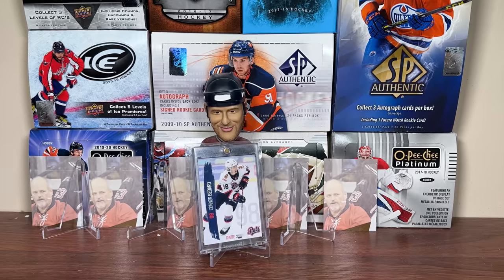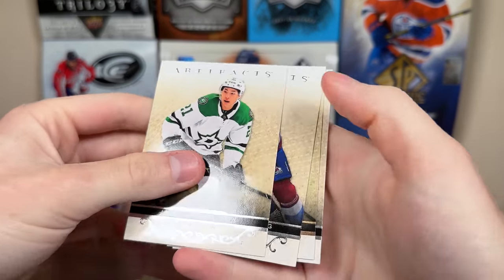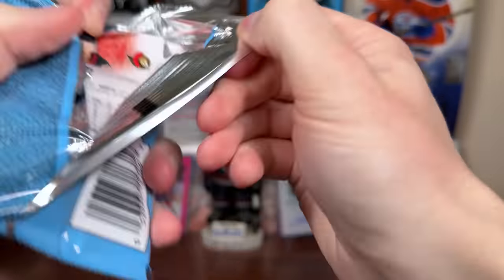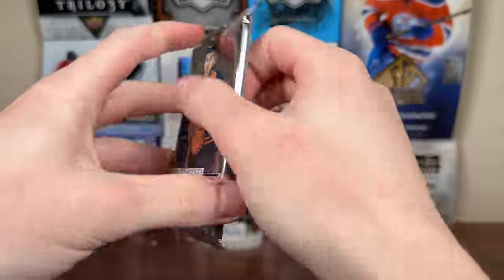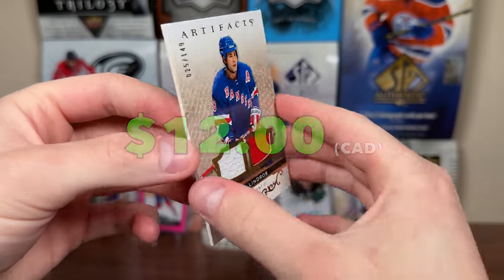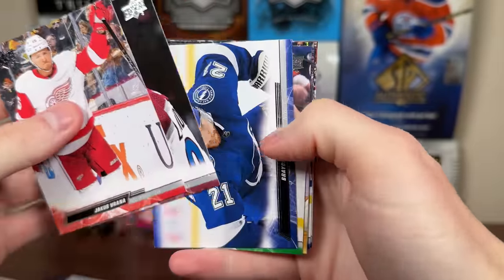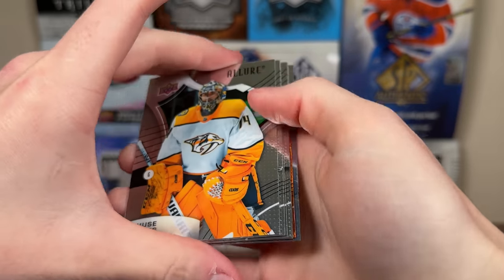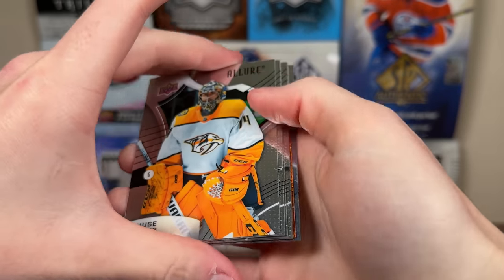BIG CHANGES - Opening The Hit Box Sports Cards Hockey Card Subscription Boxes - May 2023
I open the Rookie, Veteran and All-Star Hockey Hit Box Monthly Subscription Boxes from hitboxsportscards.ca, featuring a wide selection of packs.

zeeree
Canada